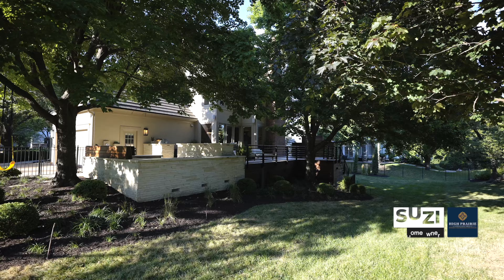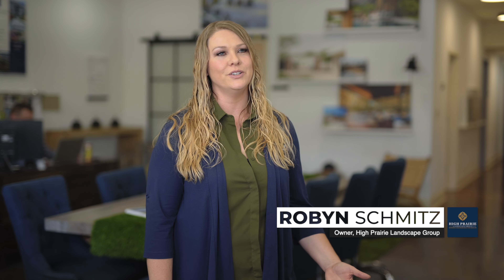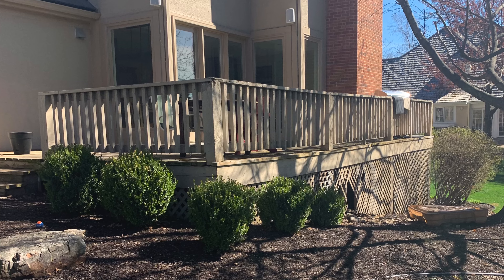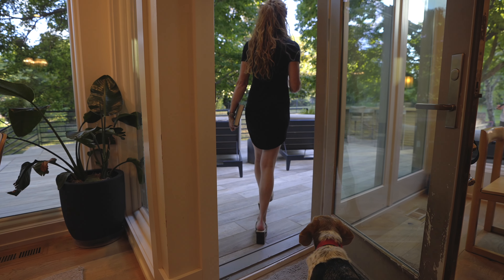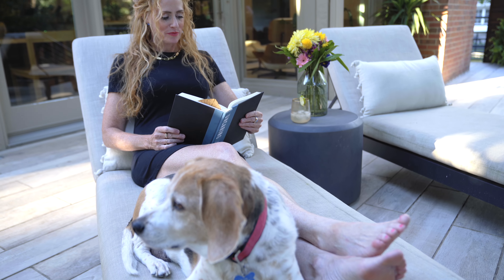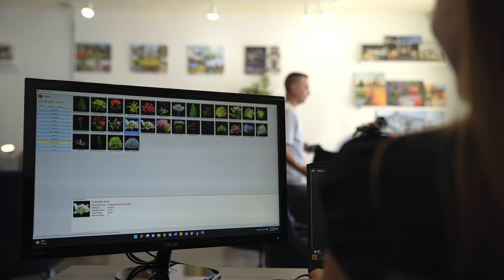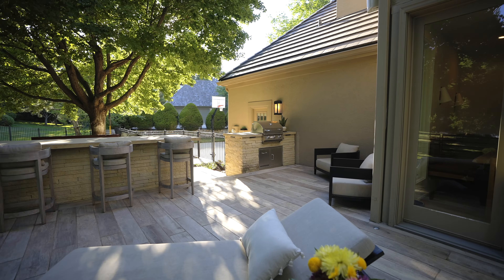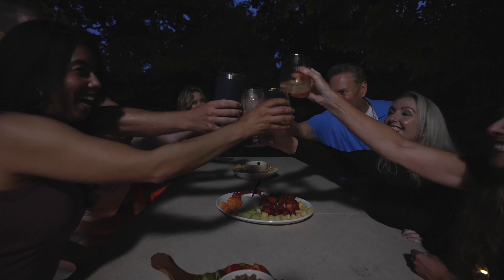High Prairie - Elton Case Study - 4K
High Prairie Case Study Promotional Video from client perspective!

We're located in the Washington DC area, however take us anywhere!